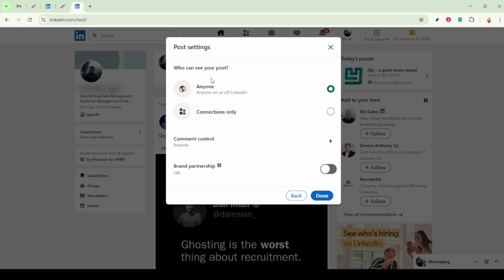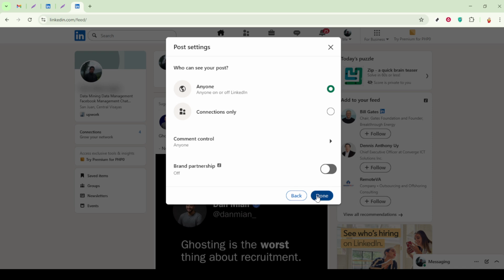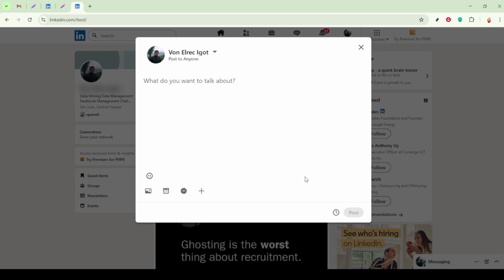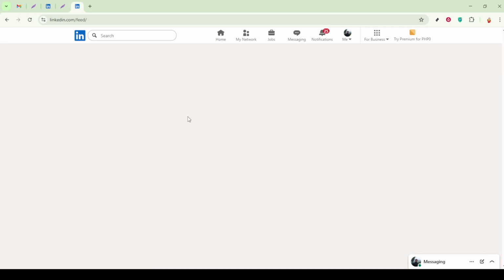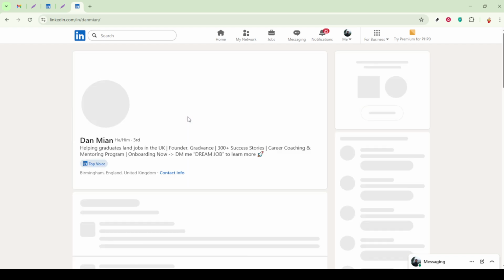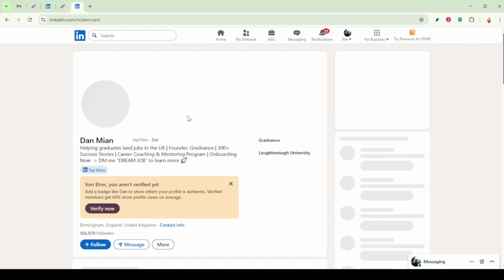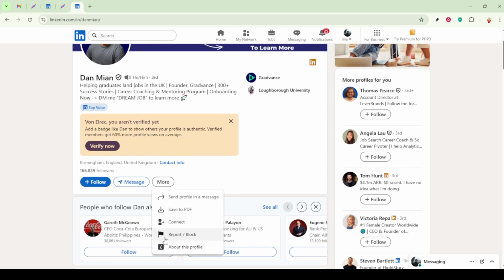How to Hide Post From Someone on LinkedIn [2025 Easy Guide]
In today's video we cover how to hide post from someone on linkedin,hide linkedin post,linkedin privacy settings,linkedin post visibility,how to control who sees your linkedin posts,hide activity on linkedin,linkedin post privacy,block someone from seeing linkedin post,limit linkedin post audience,linkedin tutorial,linkedin content settings,linkedin tips and tricks,manage linkedin privacy,how to use linkedin privately,linkedin post control